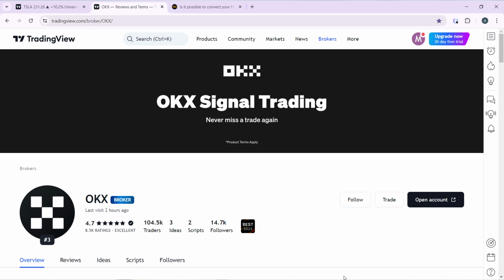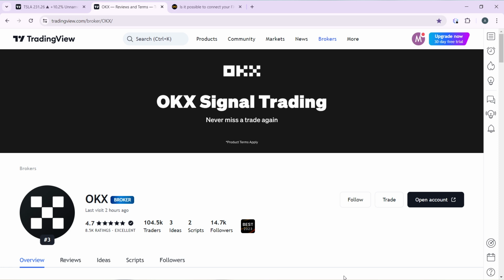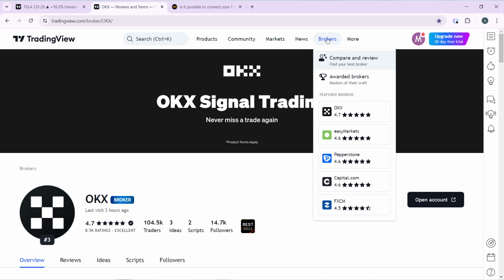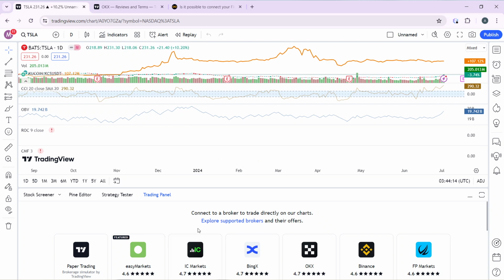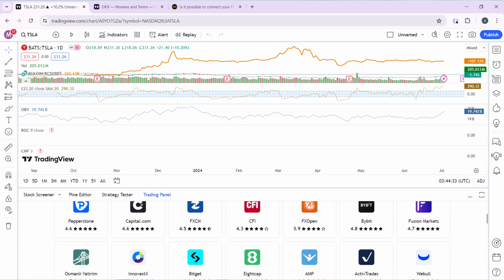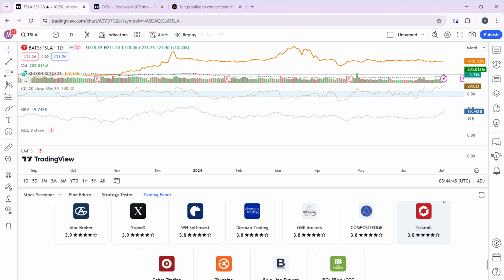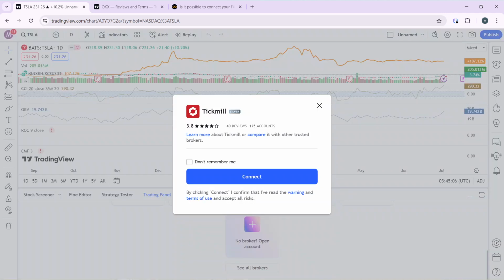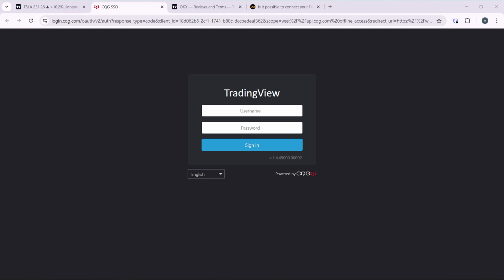How To Connect Tickmill To Tradingview (Quick Tutorial)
In this video I will show you How To Connect Tickmill To Tradingview. It would be good if you watch the video until the end so that you don't miss important steps.